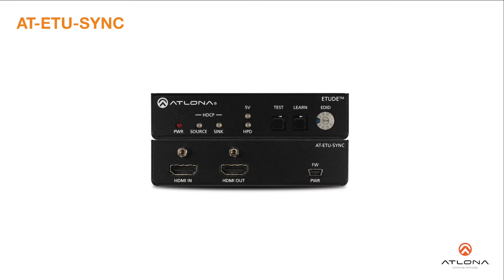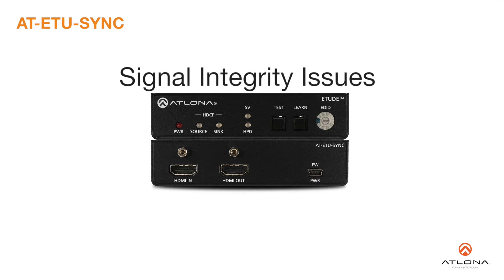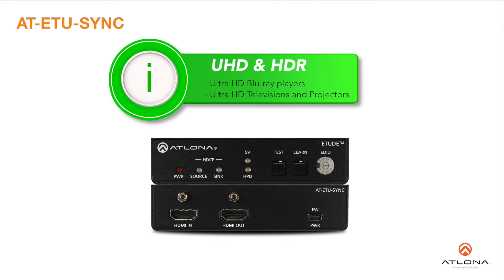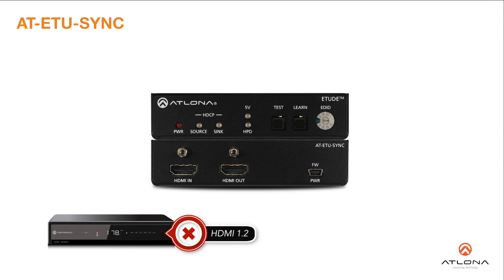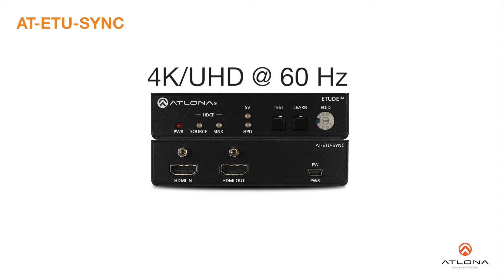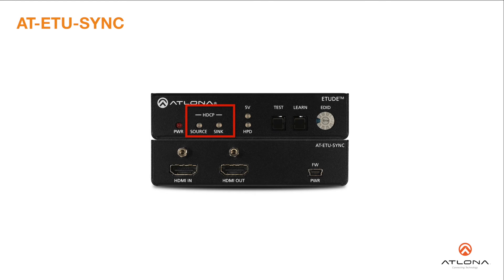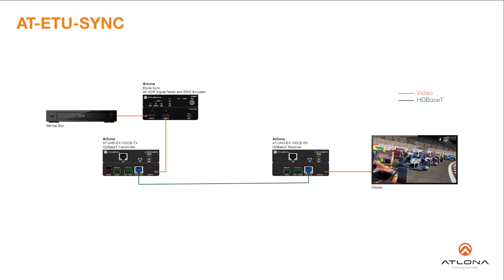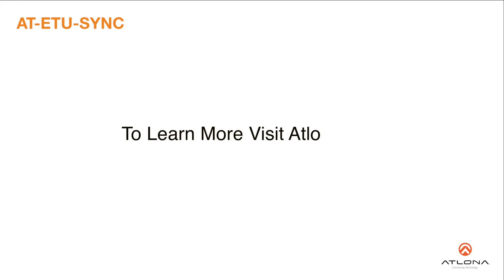Atlona's EDID Emulator for 4K HDR HDMI Signals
The Atlona Etude™ Sync (AT-ETU-SYNC) provides EDID emulation and Hot Plug Detect communication between HDMI® sink and source devices. It detects and corrects for signal integrity issues associated with cabling or connections, and can resolve compatibility problems between a source and sink.